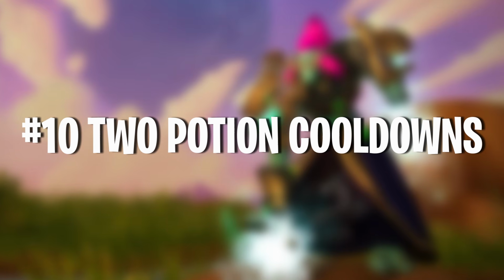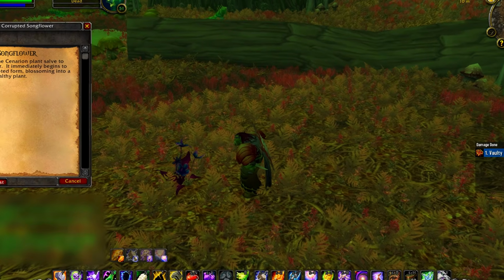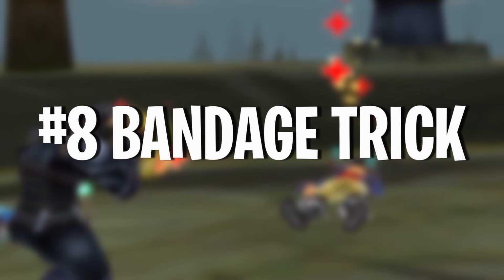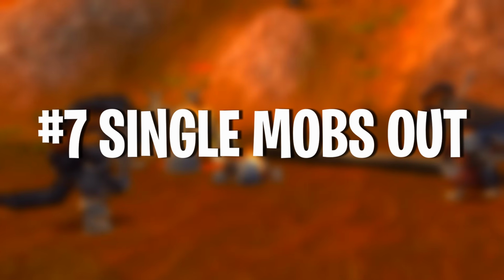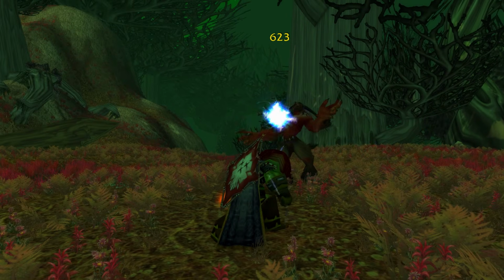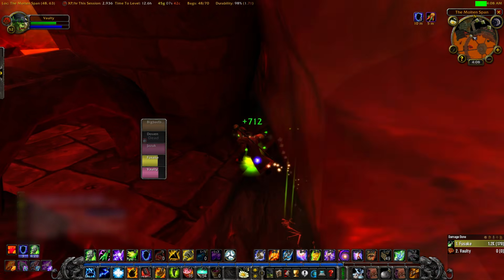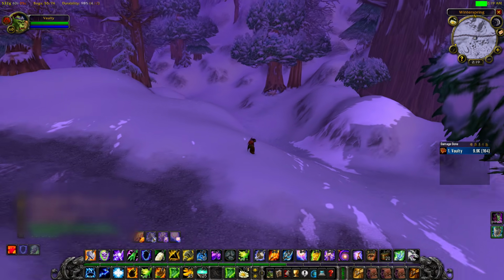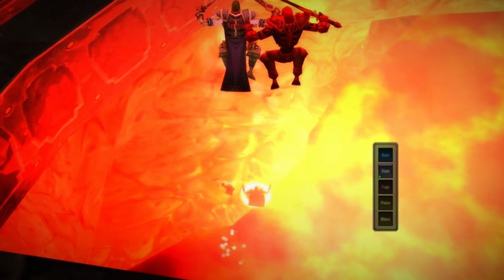10 Amazing Tips & Tricks In Classic WoW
With many new players getting into Classic WoW and some veteran players returning to the game, there are a lot of things players may not know about. This video will give you some handy tips and tricks to improve your playing experience!